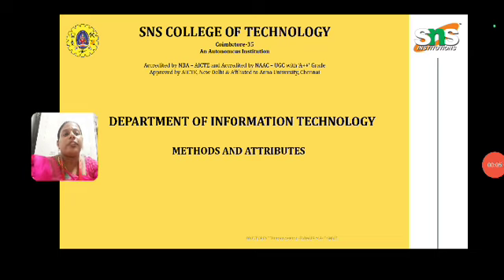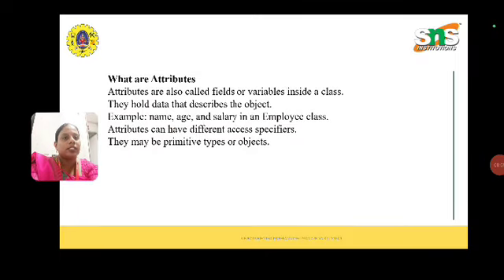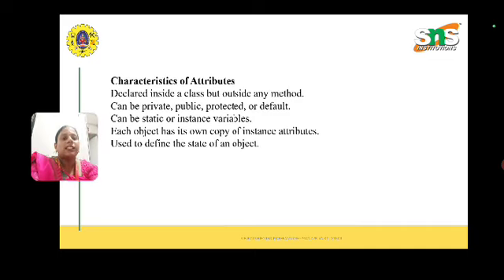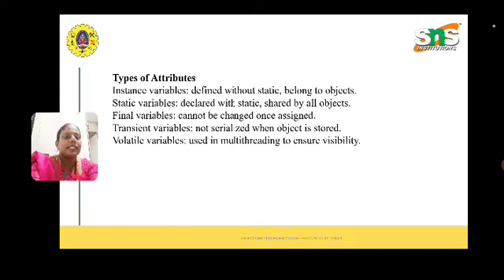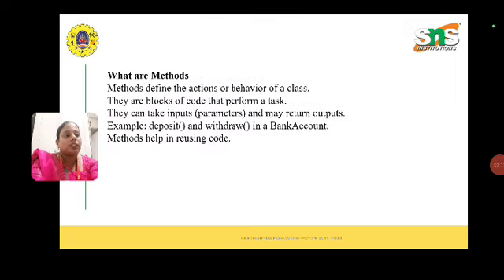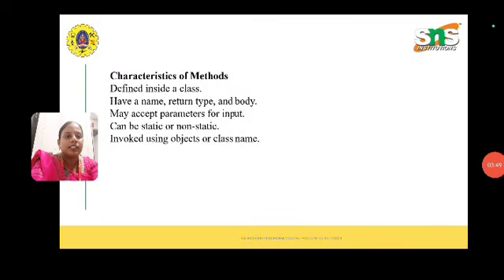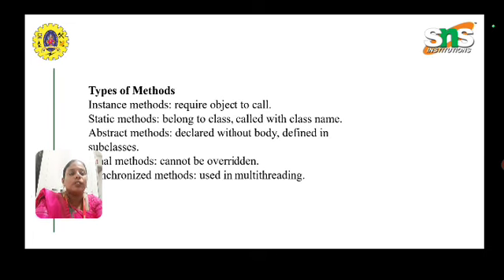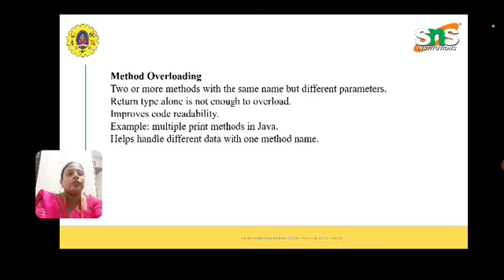Methods and attributes |object oriented programming|SNS Institutions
Java Methods are blocks of code that perform a specific task. A method allows us to reuse code, improving both efficiency and organization. All methods in Java must belong to a class. Methods are similar to functions and expose the behavior of objects.